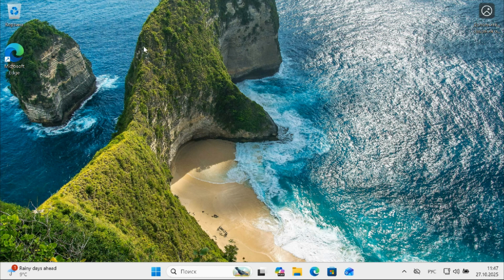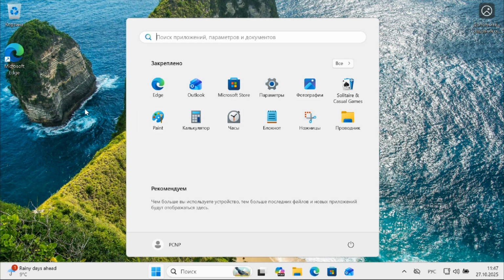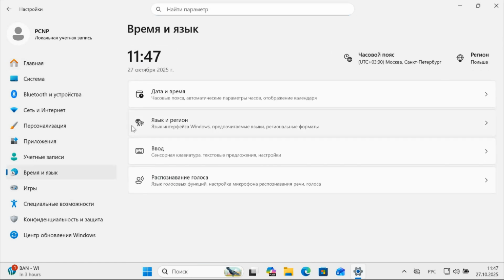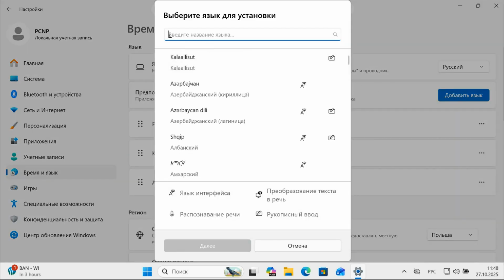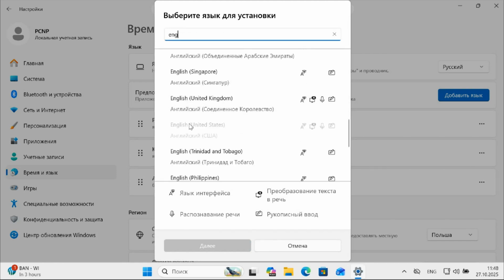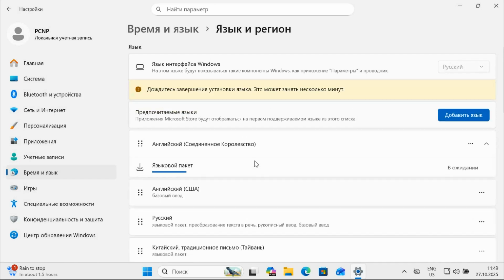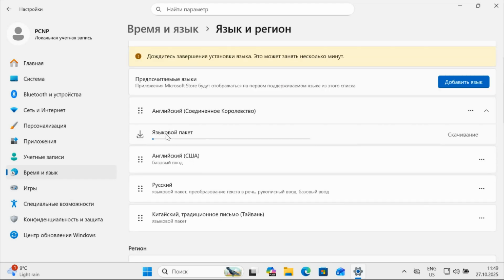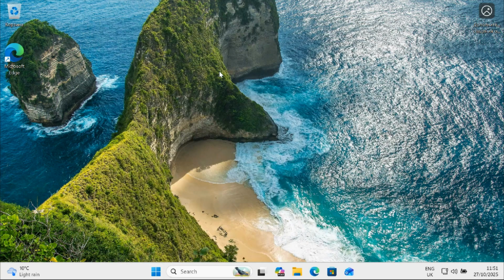How to Switch Windows Display Language In Seconds?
If your Windows is in a language you don't understand, here's how to quick change the system language back to one you do understand. This tutorial shows you how to access the language settings and change language on windows 11. Setting the display language is easy!